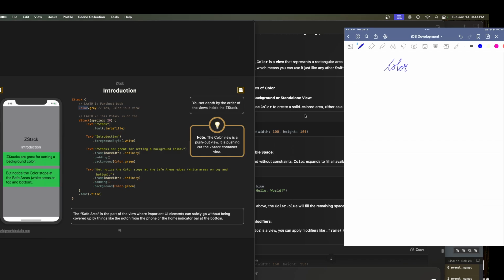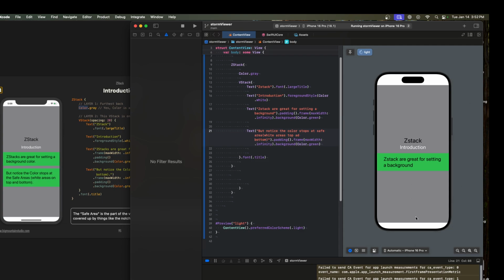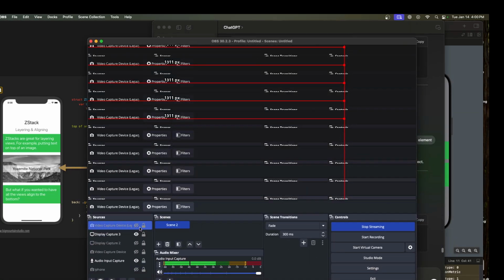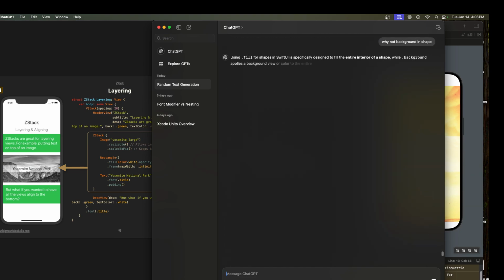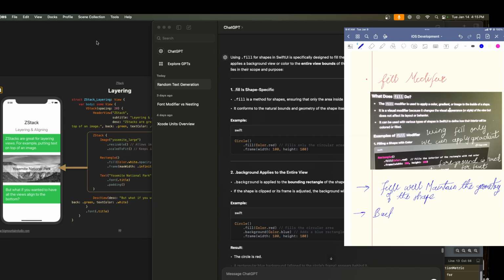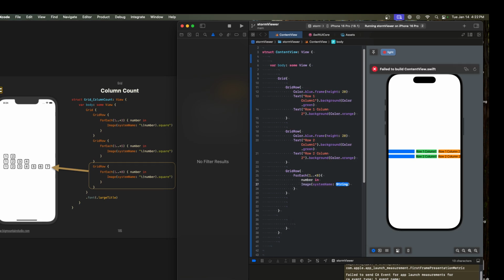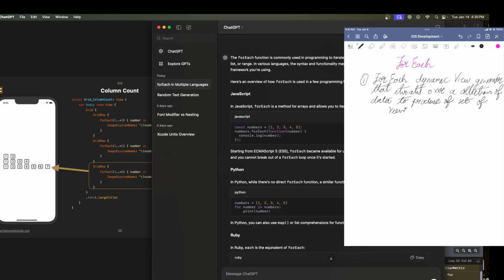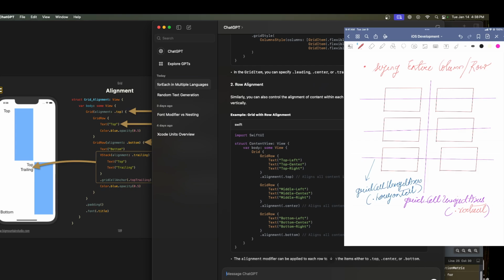Perfect Your Layouts: ZStack, Color View, and Layering Secrets in SwiftUI -1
Are you ready to take your **SwiftUI** skills to the next level? In this tutorial, we’ll show you how to **perfect your layouts** by mastering **ZStack**, **Color View**, and **layering techniques**. These powerful tools are essential for creating visually appealing, professional-grade user interfaces. Whether you’re designing a dynamic app interface or crafting stunning UI elements, understanding how to use **ZStack** for layering, **Color View** for visual appeal, and advanced alignment tricks will transform the way you design with **SwiftUI**.

The **ZStack** is a game-changer in SwiftUI, allowing you to stack views on top of one another, creating depth and complexity in your layouts. Combined with **Color View**, you can easily add background colors, gradients, or even textures to your designs, giving your app a polished, modern look. Layering is at the heart of building intuitive and visually engaging interfaces, and this video will reveal the secrets to mastering it.

In this tutorial, you’ll learn how to position elements precisely, create dynamic backgrounds, and use **alignment guides** to make your layouts clean and organized. By the end, you’ll have the confidence to craft flawless designs that not only look great but also elevate the user experience.

1. **Mastering ZStack**:
   Discover how to use **ZStack** to layer views effectively. Learn how to position elements on top of one another and manage their order to create depth in your UI designs. We’ll cover real-world examples, such as building a card stack interface or designing a layered navigation bar.

2. **Enhancing Visual Appeal with Color View**:
   Add stunning backgrounds to your layouts with **Color View**. You’ll learn how to implement solid colors, gradients, and transparency to enhance your design. Watch as we transform simple interfaces into vibrant, dynamic layouts using color and layering techniques.

3. **Layering Secrets for Clean Designs**:
   Understand the art of layering in **SwiftUI**. Learn how to organize complex views, manage overlapping elements, and avoid common pitfalls that lead to cluttered designs. We’ll share tips and tricks to keep your UI clean, structured, and visually appealing.

4. **Aligning Elements with Precision**:
   Alignment is the backbone of a good layout. We’ll teach you how to align elements perfectly within a **ZStack**, ensuring every layer is positioned exactly where it belongs. By combining alignment guides with **SwiftUI’s** layout tools, you’ll achieve pixel-perfect designs.

5. **Responsive Layout Techniques**:
   Design for all devices by creating layouts that adapt seamlessly to different screen sizes. You’ll learn how to combine **ZStack**, **Color View**, and layering techniques with responsive design principles, ensuring your app looks flawless on every device.

Building a great user interface isn’t just about functionality; it’s about creating an engaging experience. Mastering **ZStack**, **Color View**, and layering techniques empowers you to design UIs that captivate users. From dynamic backgrounds to polished layouts, these skills will set your app apart.

Join us for this in-depth tutorial and unlock the secrets to perfecting your SwiftUI layouts. Watch now to take your designs to the next level!